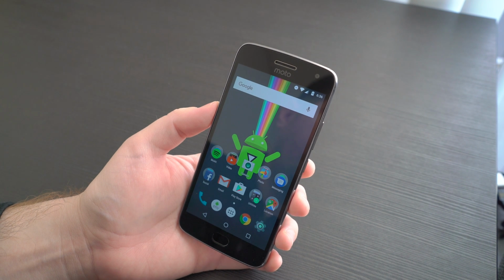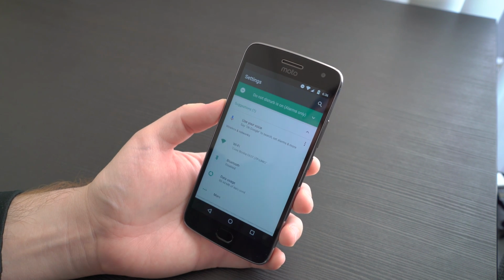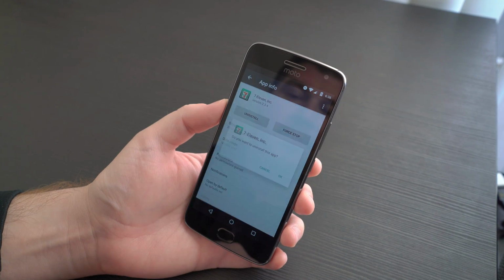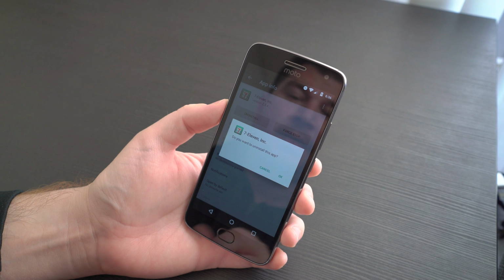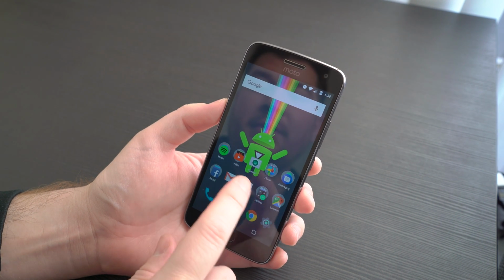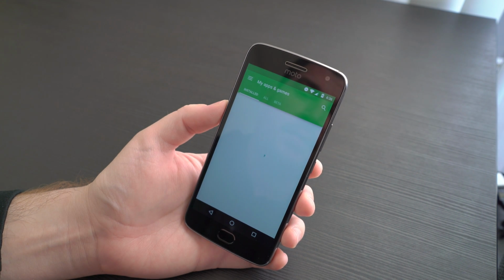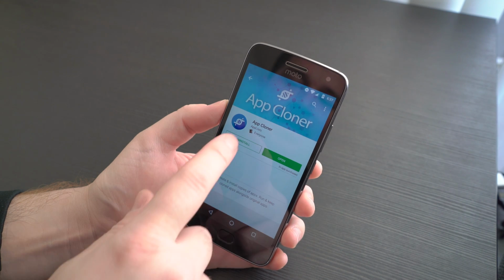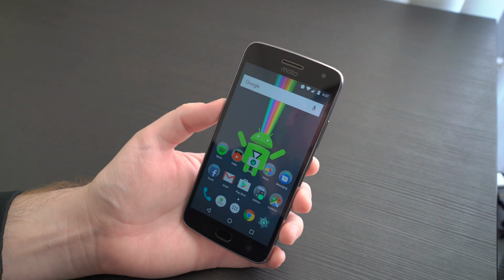Moto G5 Plus - How to delete apps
In this video we show you how to easily delete apps on the Moto G5 Plus.